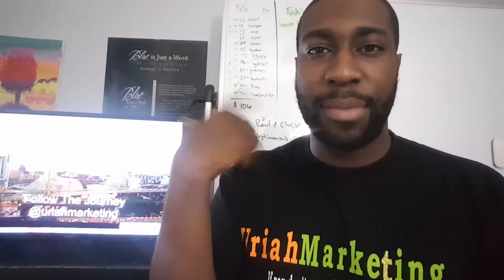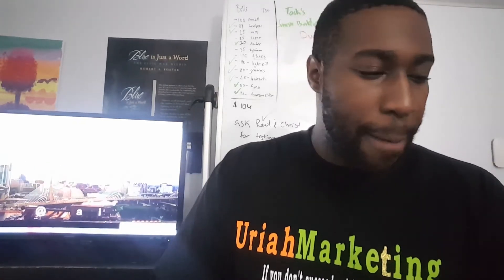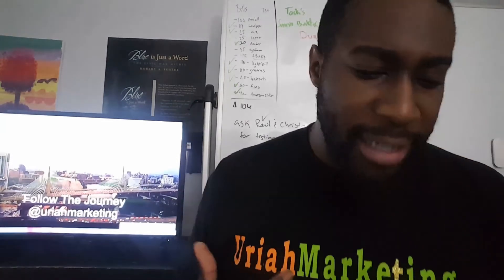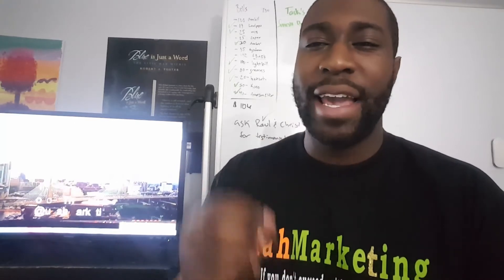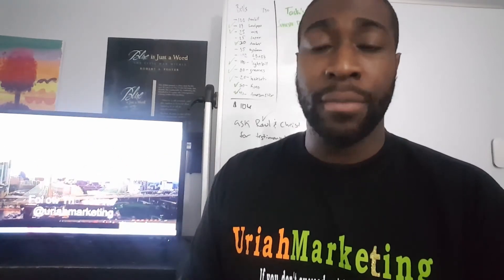6 Easy Steps Mortgage Professionals Can Use To Create Videos That Convert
6 Easy Steps Mortgage Professionals Can Use To Create Videos That Convert

How to stay top of mind in a noisy social media mortgage marketing world? In episode 36 of the UriahMarketing Podcast, I show how you can create videos that will

1. Capture your audience's attention

2. Increase your brand awareness

3. View as an authority or expert in your field

4. Last but not least receive more conversions

Tune in now on Youtube, iTunes, or Soundcloud